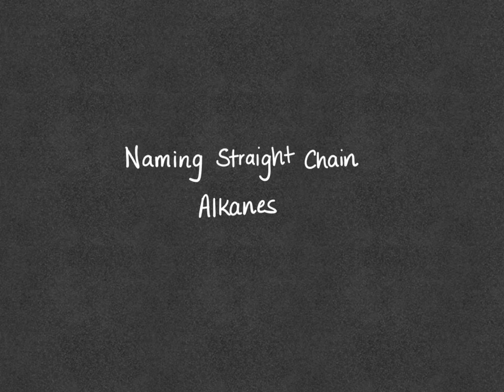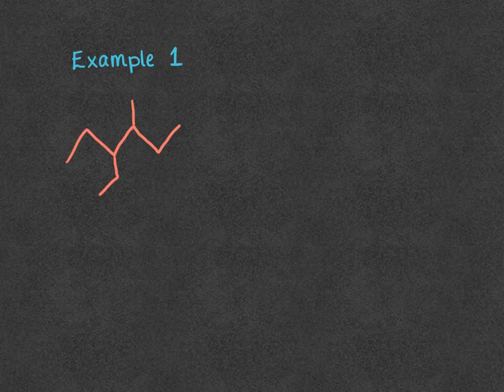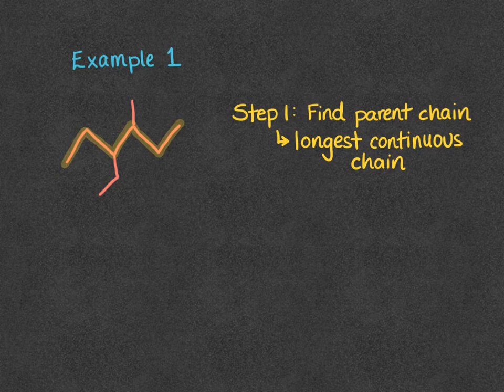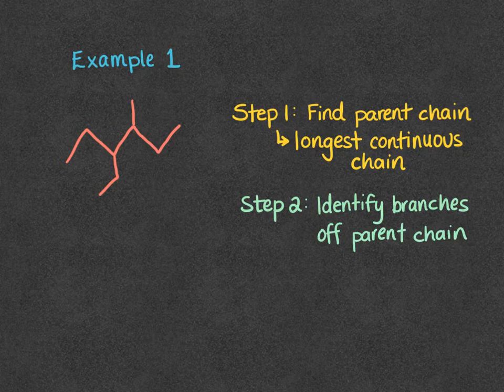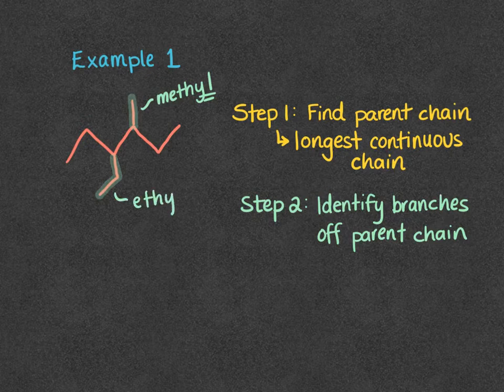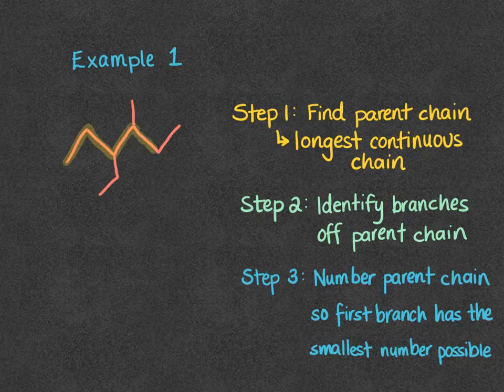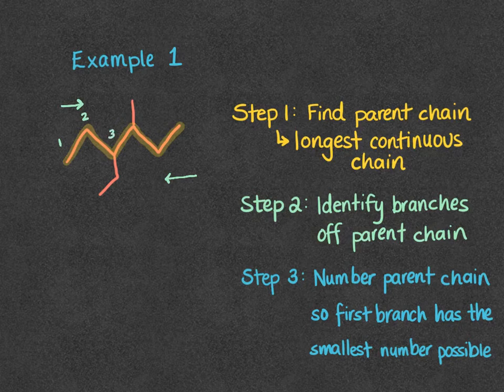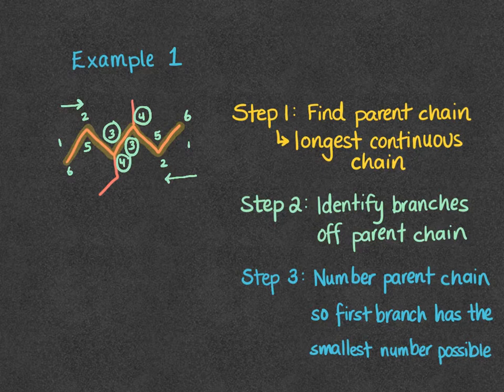Naming Branched Alkanes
Examples of simple straight chain alkanes with alkyl branches are shown and naming conventions are discussed and explained.